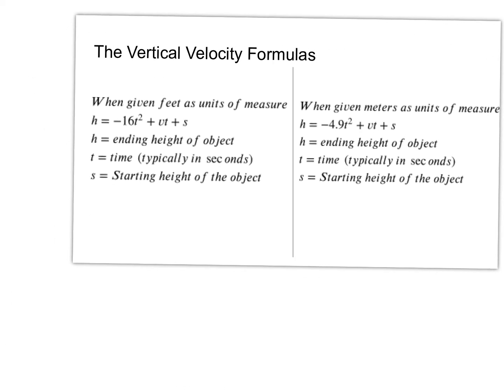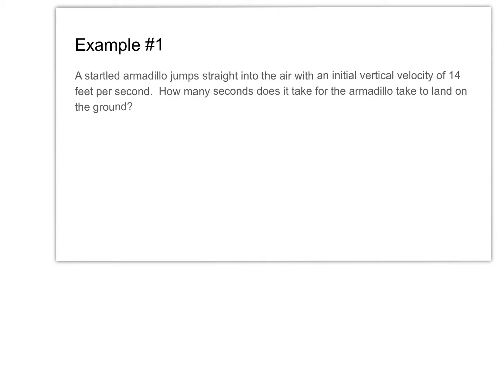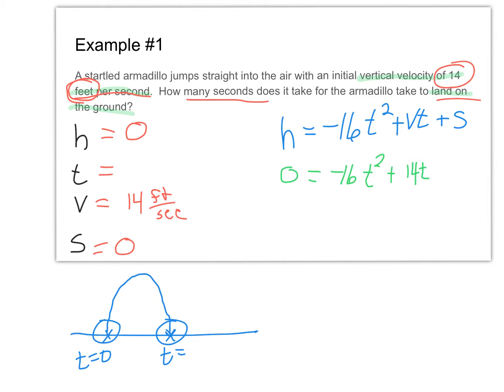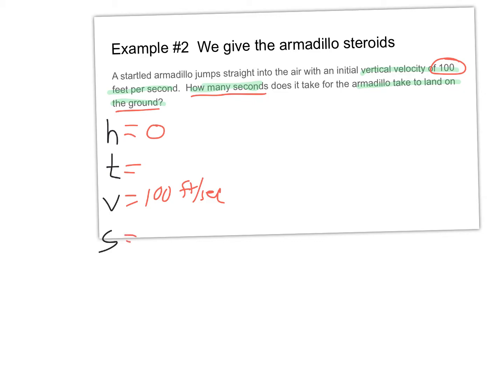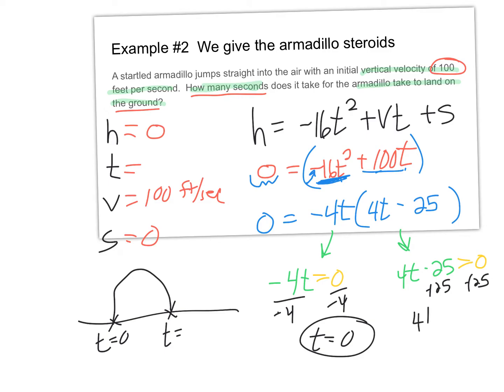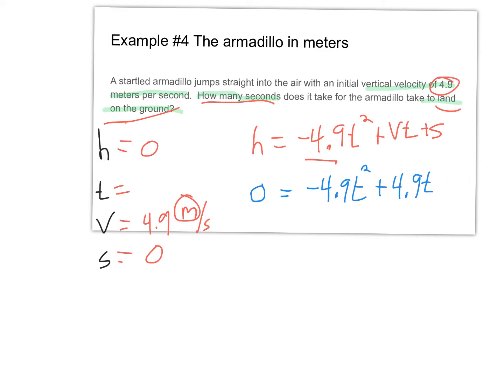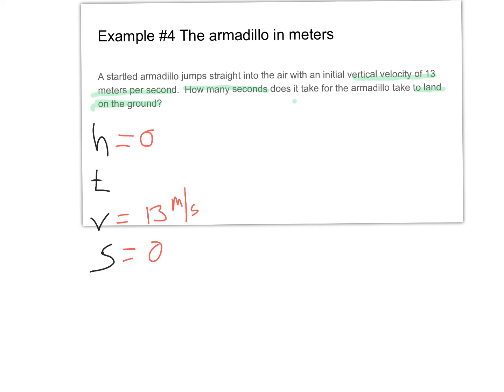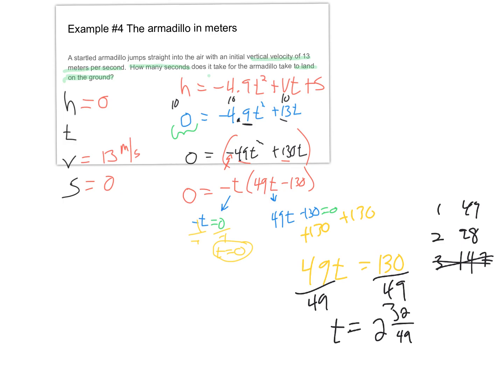Vertical velocity problems when object on ground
This video explains how to solve vertical velocity problems using feet and meters when the object starts on the ground